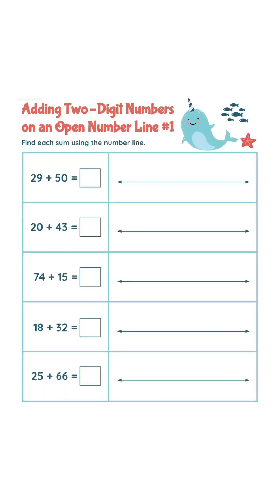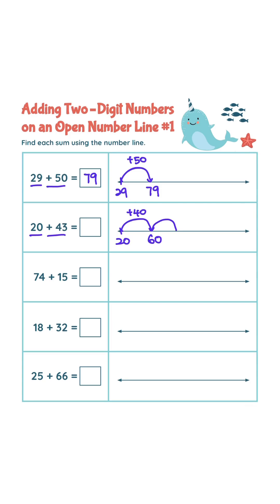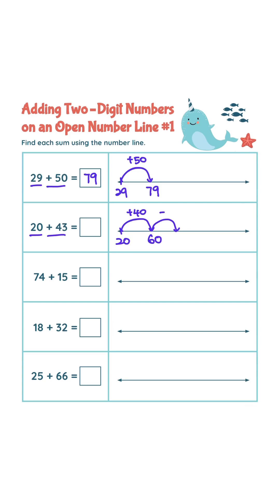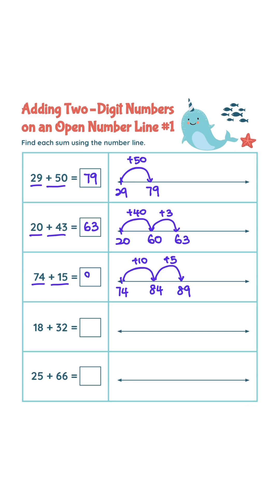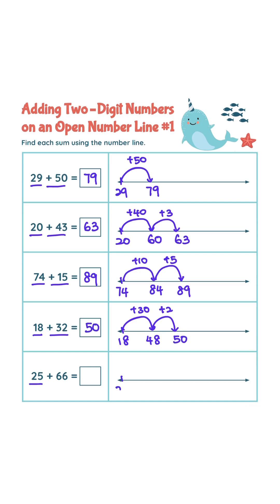Addition on an Open Number Line | Adding 2-Digit Numbers ✅💯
🧠✨ Learn how to add 2-digit numbers using a number line! A simple and fun visual method to boost math confidence and understanding. Perfect for kids and beginners! ➕📏